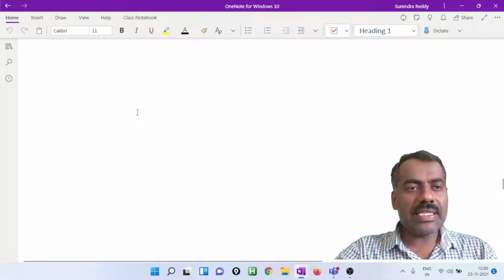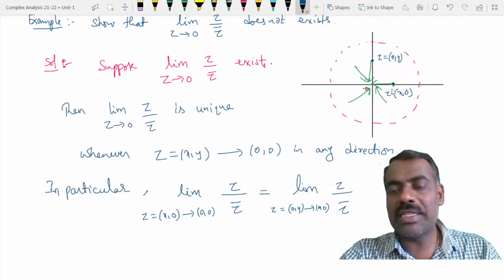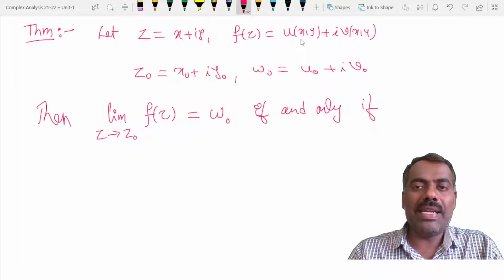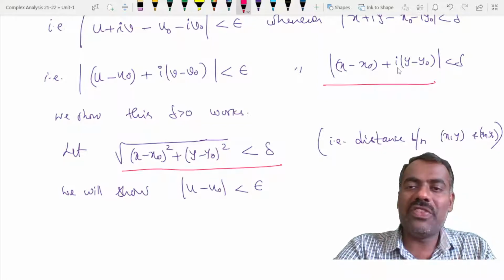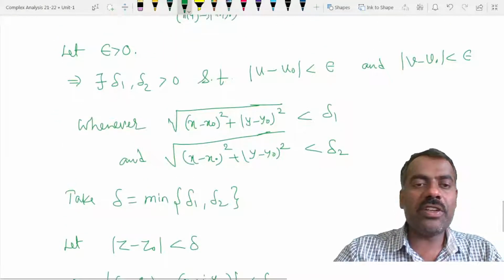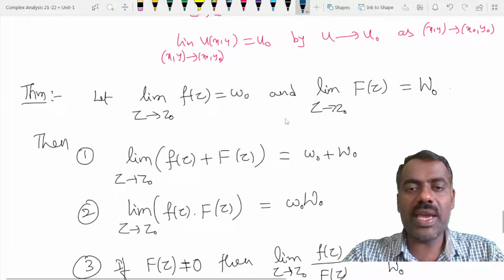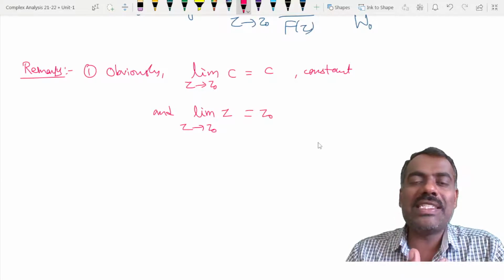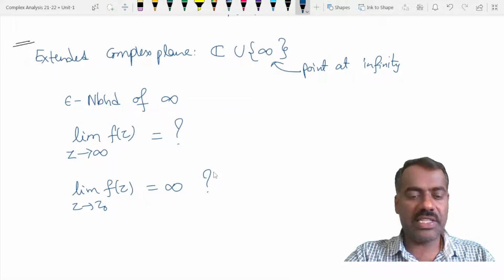Complex Analysis 06- Algebra of limits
In this lecture, we discuss properties of limit of  functions of a complex variable and algebra of limits.